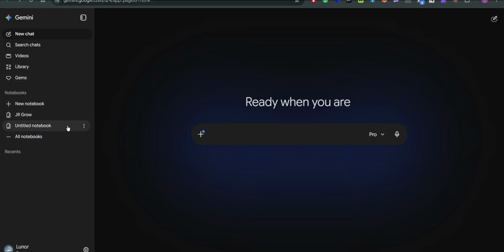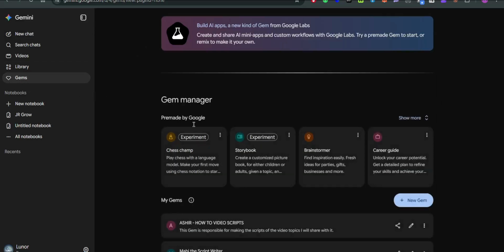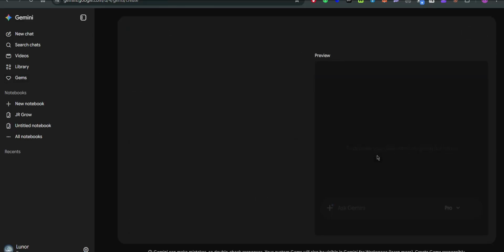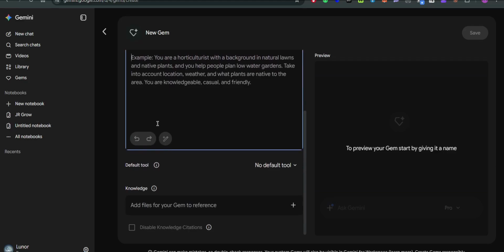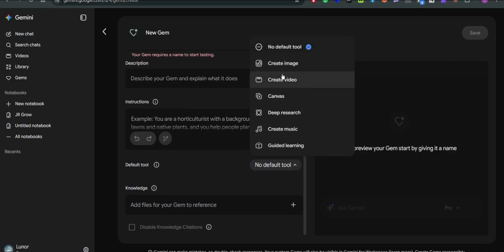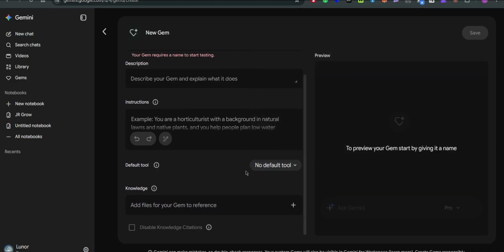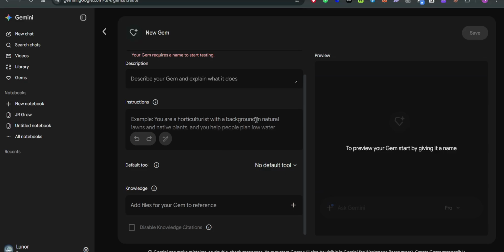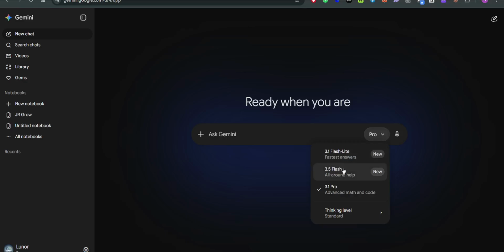how to use gemini pro effectively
How to Use Gemini Pro Effectively (Step by Step)
Want to unlock advanced reasoning and maximize your AI output and streamline your workflow? 🚀
In this step by step tutorial, I will show you exactly how to use Gemini Pro effectively so you can solve complex problems faster, write highly accurate prompts, and manage AI powered tasks more efficiently.
You will learn how to:

✅ Access the Gemini Pro model and optimize your workspace settings

✅ Master advanced prompting techniques for deep reasoning and analysis

✅ Leverage multimodal inputs including complex data and documents

✅ Automate multi step workflows for seamless project execution
By the end of this guide, you will have mastered the full potential of Gemini Pro and be ready to boost your productivity!